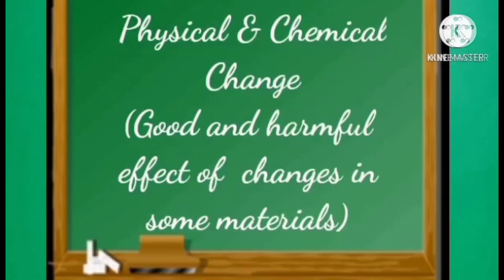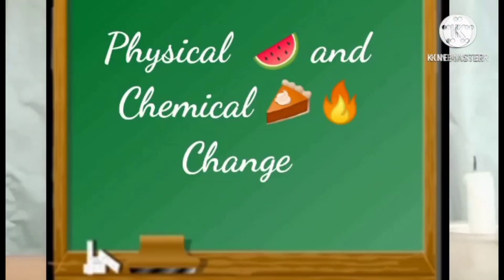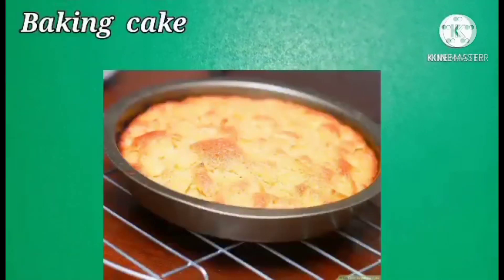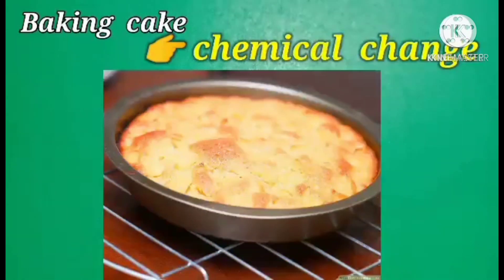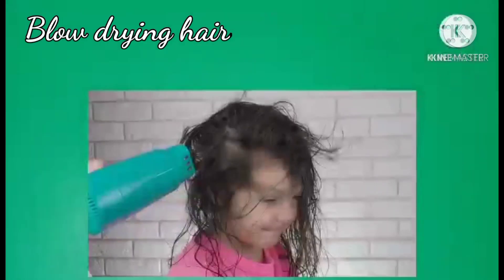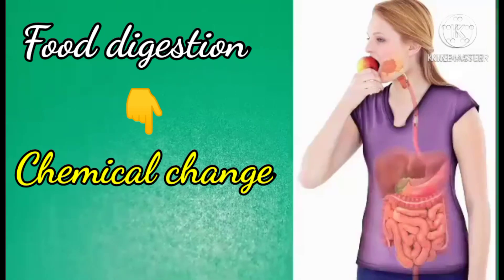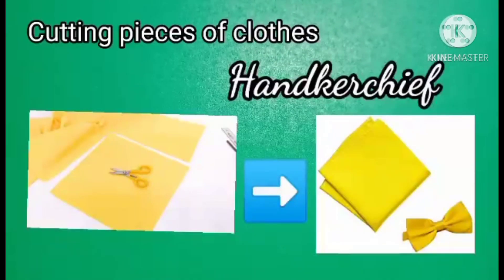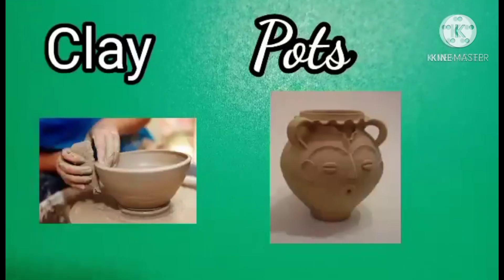Physical and Chemical Change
Science 4 Module 6